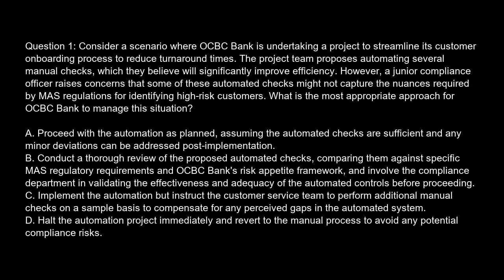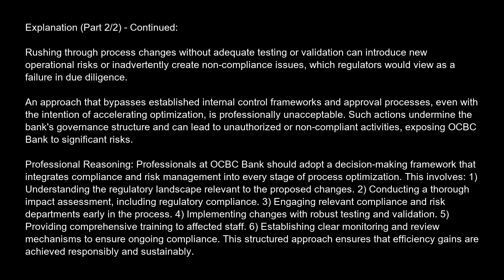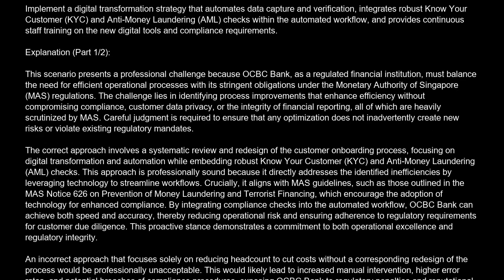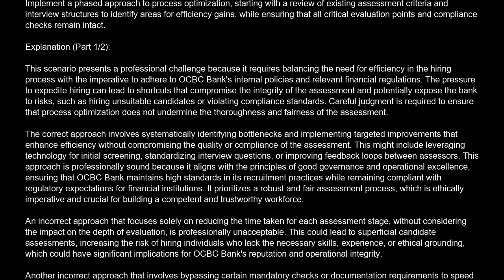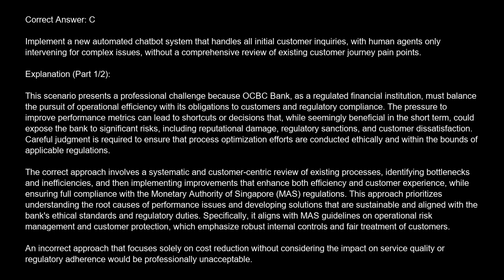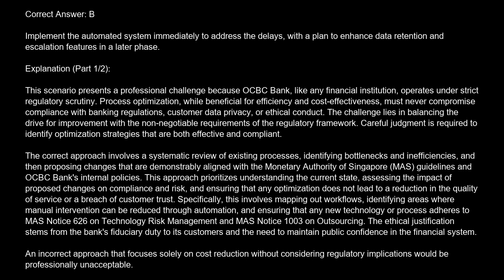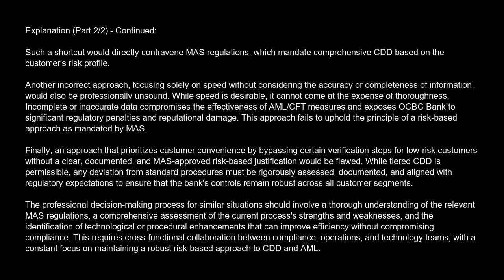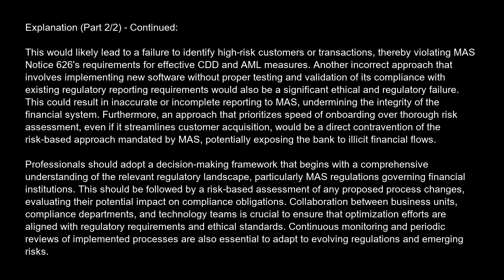OCBC Bank Hiring Assessment Test Free Practice Test And Answers Updated